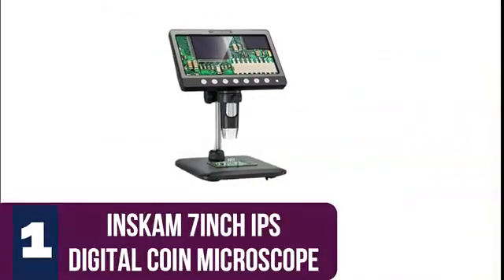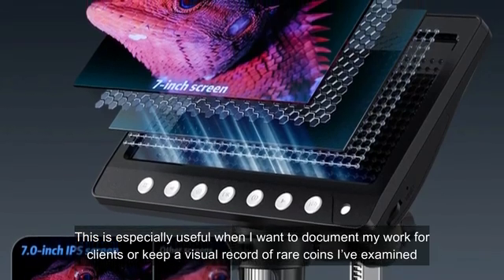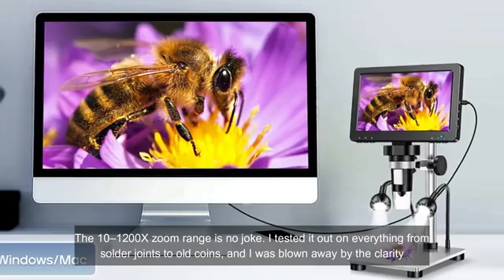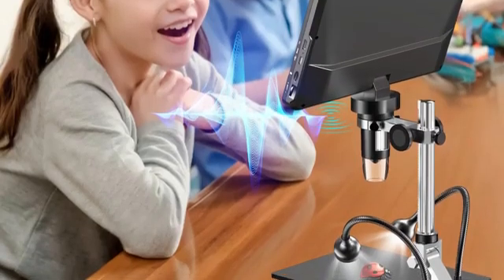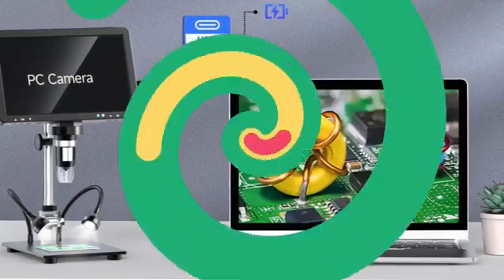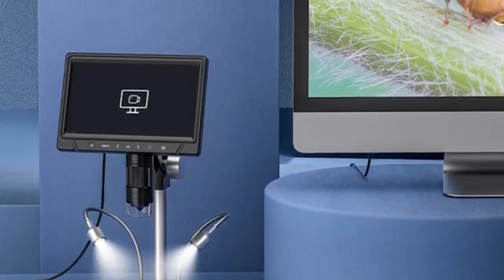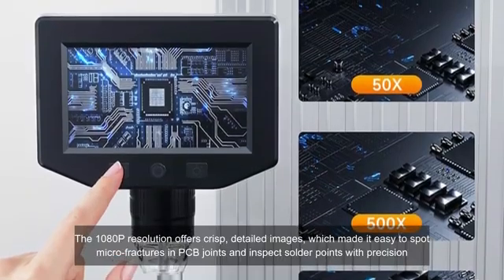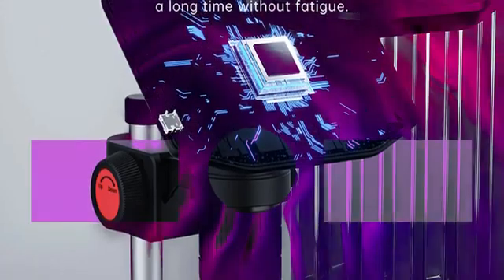Top 5 Best Digital Microscopes for Professionals and Hobbyists On 202 On Aliexpress On Amazon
Top 5 Best Digital Microscopes for Professionals and Hobbyists On 202 On Aliexpress On Amazon Review: